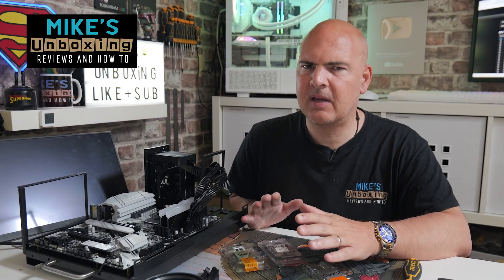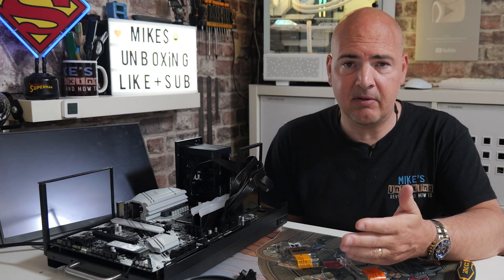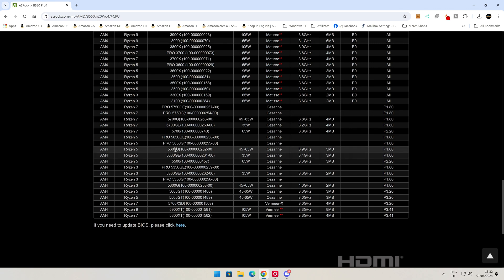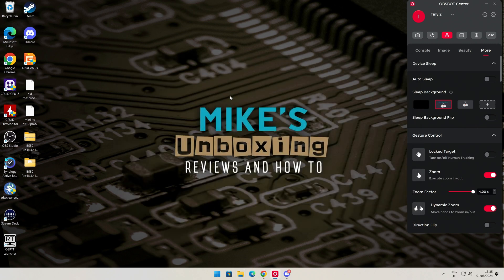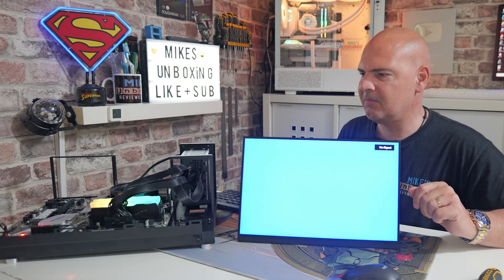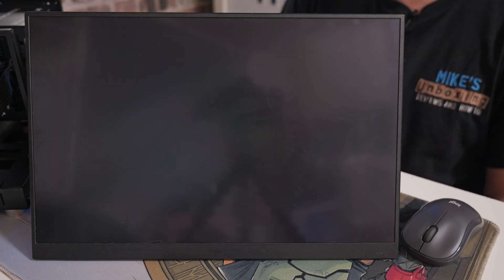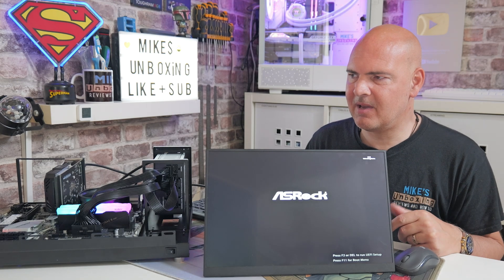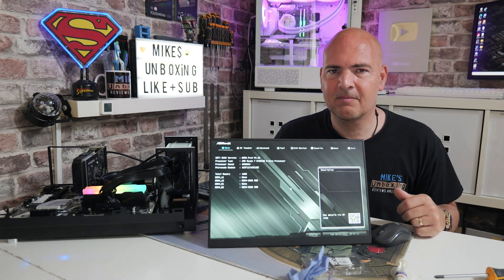ASRock B550 Pro 4 USB BIOS Flash Update Guide 3200G 5600 5700X3D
today we are updating the BIOS on the ASRock B550 Pro 4 ATX Motherboard. The BIOS has a sticker that says it has bios P2.10 installed but that won't work for Ryzen 5700x3D so we need to update it.
Also I have a few Ali Express CPUs that I need to test to see if they work so this is a good opportunity to get this sorted!

ASRock B550 Pro 4 Motherboard
Amazon UK
Amazon Local
Ebay UK
Ebay US
Ebay CA
Ebay AUS

Amazon Local
Ebay UK
Ebay US
Ebay CA
Ebay AUS

Ali Express
Amazon Local
Ebay UK
Ebay US
Ebay CA
Ebay AUS

Amazon Local
Ebay UK
Ebay US
Ebay CA
Ebay AUS

ASRock BIOS and support page